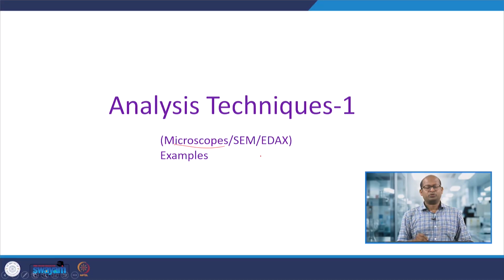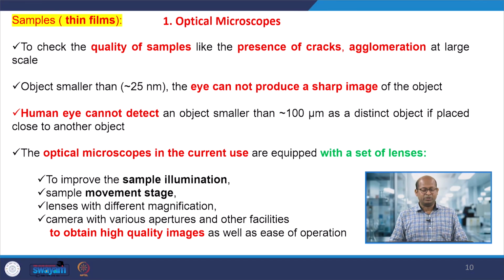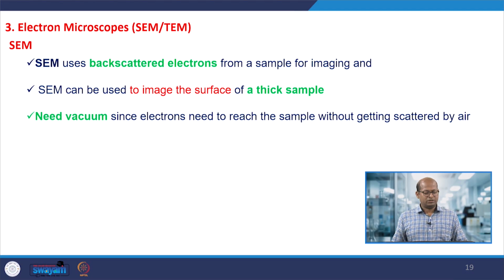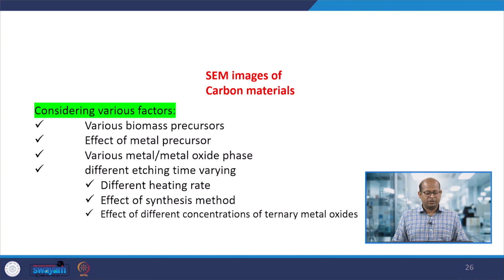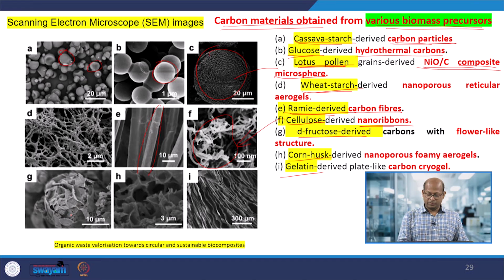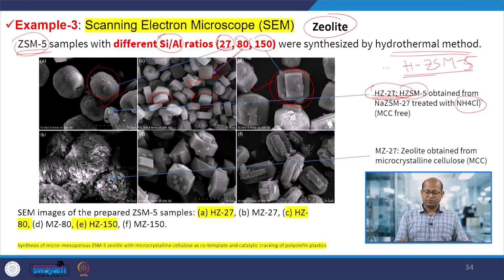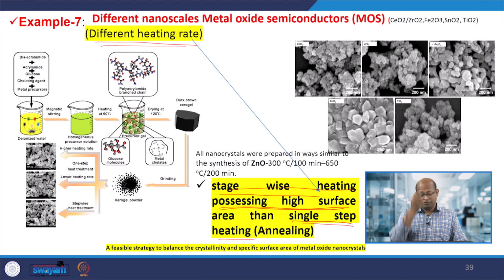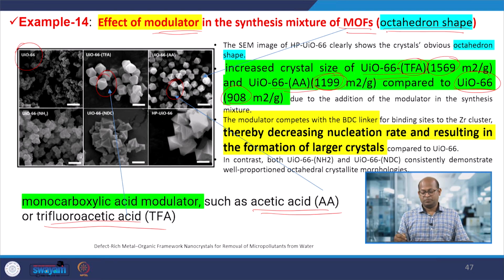Lecture 23 : Characterization of nanomaterials_SEM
Characterization of nanomaterials_SEM